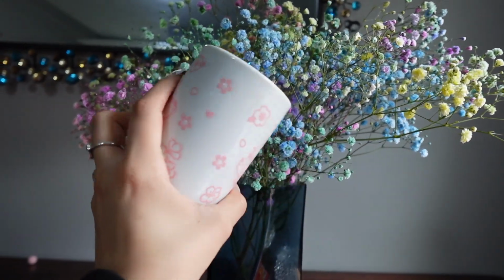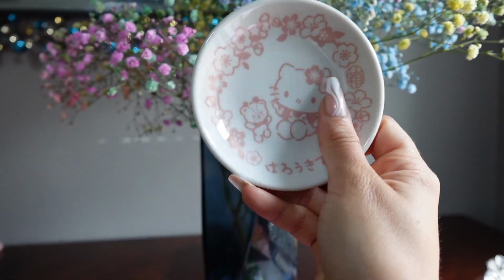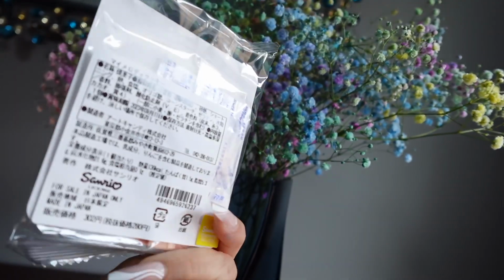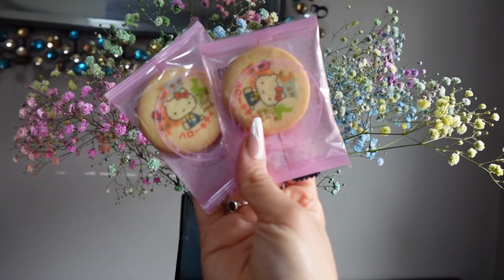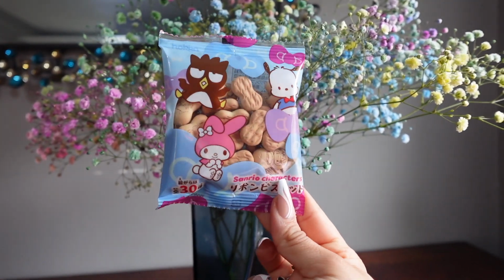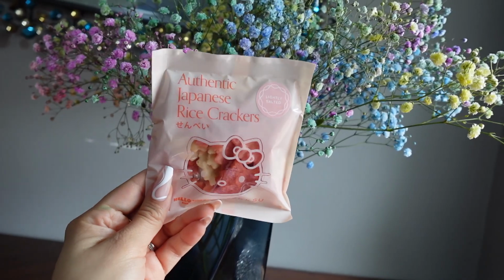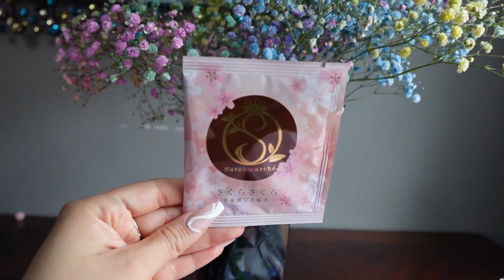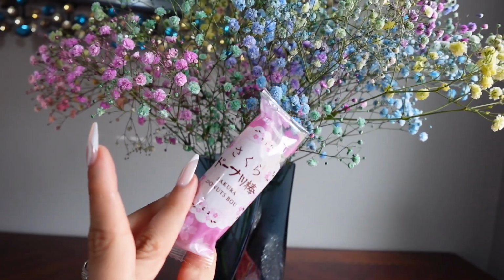Hello Kitty and Friends Bokksu Snack Box review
Today I am unboxing the Hello Kitty and Friends Bokksu snack box. This was gifted to me but all thoughts are my own. It is my first time trying a snack box especially from another country so I was super excited.  I'll be updating this description box with my opinions on the individual snacks that I have tried.

Strawberry Choco Mochi-  This was so good, love the strawberry and chocolate flavor.
Satsumarche Sakura Green tea- this was given to my mom because I am not a fan of tea.

-Lighting: Studio Soft box Lights from amazon

-Camera: Canon DSLR

♡About Me♡
Welcome to my little variety channel. I refuse to completely niche down since I'm interested in so many different aspects of life! My main interests tend to be plushies, (i.e squishmallow + build a bear) hair care and skincare reviews! That's not to say I won't ever upload a random review on something completely unexpected . My channel is all about the fun, the awkward and the just plain weird.